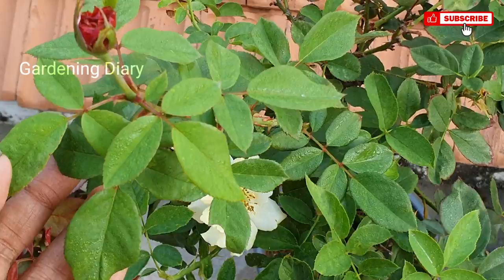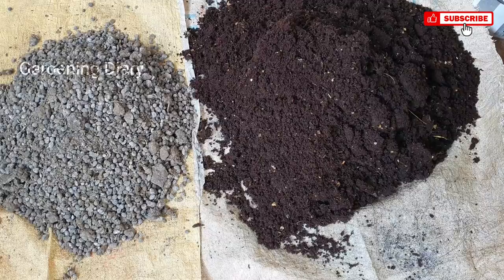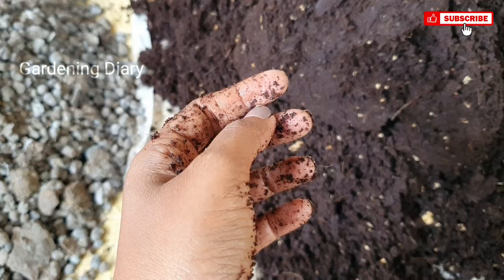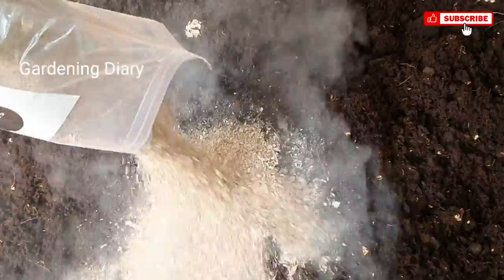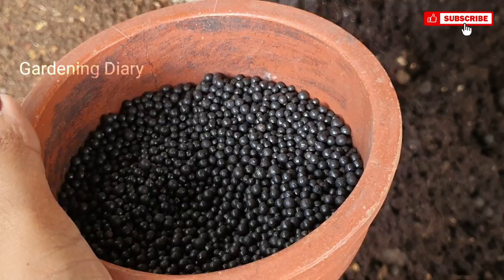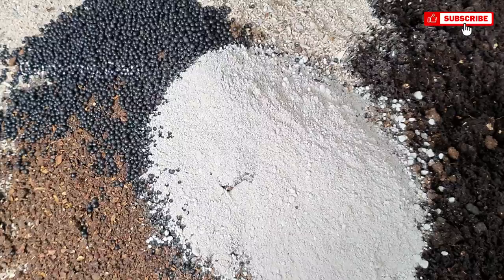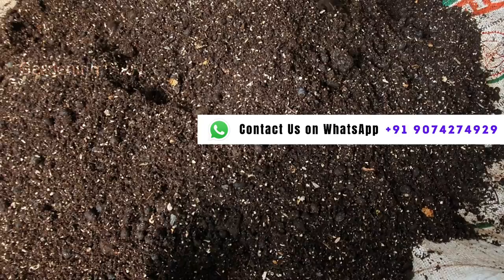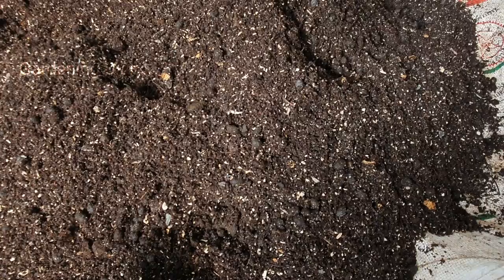கோடைக்கால ரோஸ் பராமரிப்பு - மேல் மண் மாற்றம் மற்றும் மல்ச்சிங் 2022 - Rose summer care mulching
Buy garden products (potting mix, perlite, vermiculite, manure, organic imported granules etc.)

Save roses from Thrips - Remedy for Thrips in Rose - Good pesticides for Thrips on rose plants

Rose care and maintenance during summer is a challenge but these tips will help you. Important and key tips are about soil maintenance, watering, misting will protect your roses during summer. People living in hot climate above 40 degree C have to be careful and follow all tips and tricks to save your roses from the summer heat. This video would give some insights, follow this to maintain your roses this summer.

How to change top soil for rose plants?
How to do mulching for roses in pot?
How to do mulching for roses growing in ground directly?
Protect and care roses from hot summer!
Watering & misting tips for roses during summer!